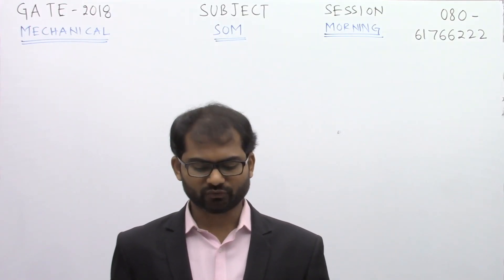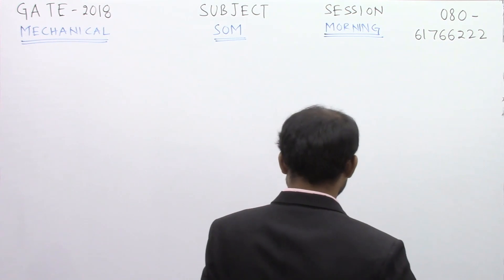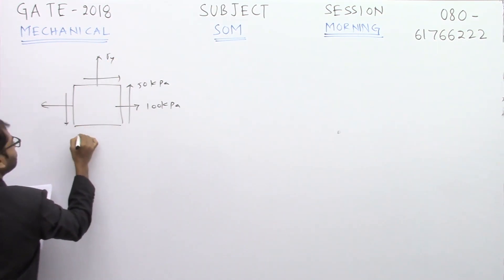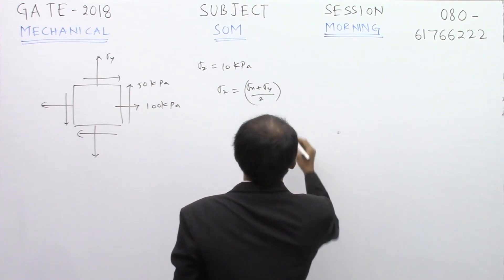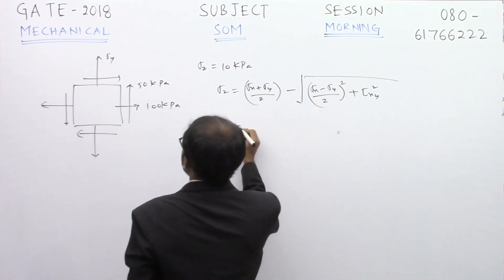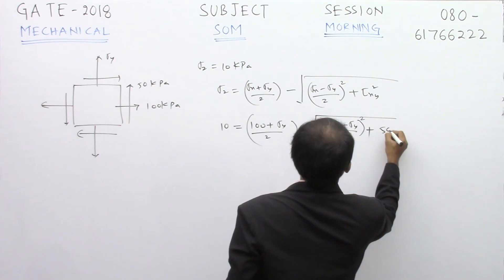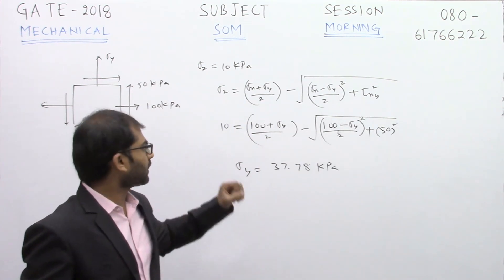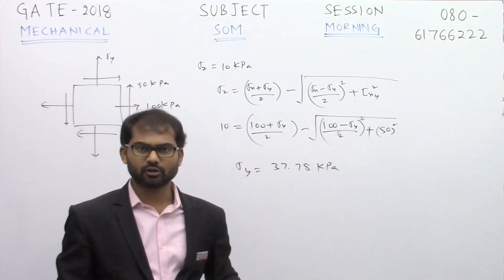Strength Of Materials | 06 | Mechanical Engineering | GATE 2018 Exam Solution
For a given state of stress, σ_x=100 kPa,τ_xy=50 kPa and minimum principle stress is 10 kPa. What is σ_y (in kPa).